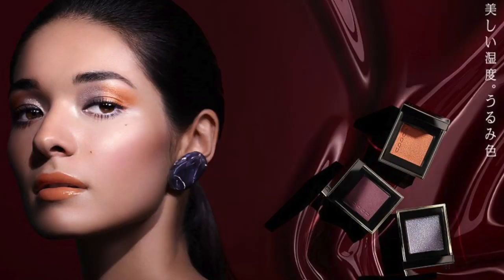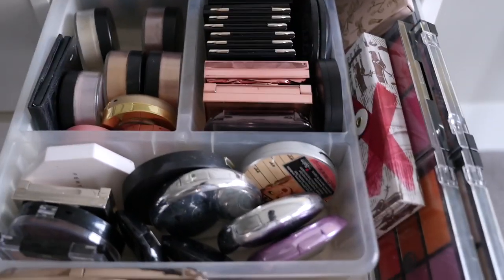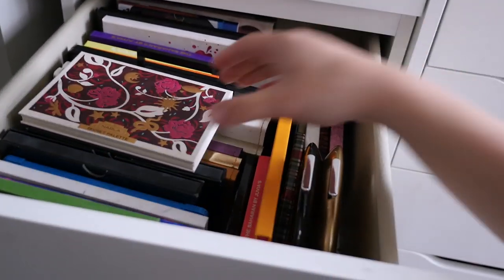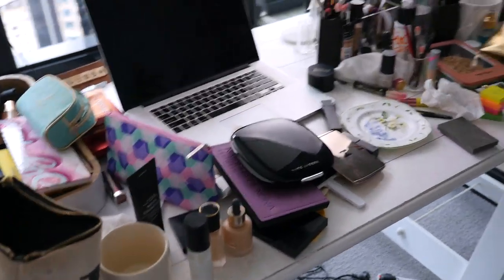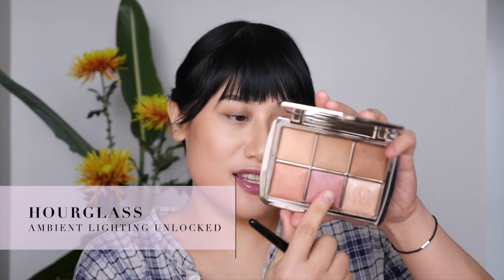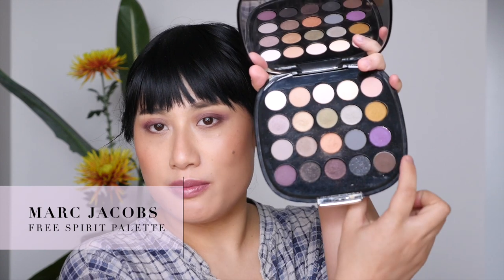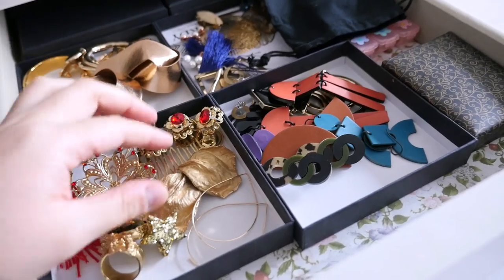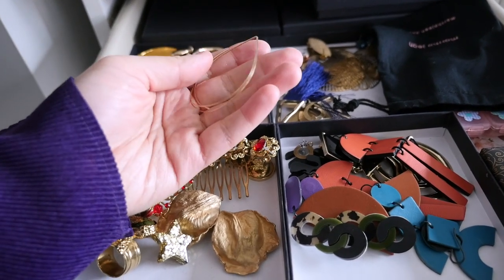My Makeup Process: How I put together a cohesive look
Today I'm doing a bit of a different video - I'm showing you how I create a cohesive makeup look as I've been asked how I get inspiration, how I come up with looks etc. This is pretty much my process everyday to get ready for the day ahead. Let me know your thoughts - is this similar to your own thought process?

WHAT I'M WEARING:

Sunscreen: Mecca Cosmetica - To Save Face Superscreen SPF 50+
Primer: Rouge Bunny Rouge - Seas of Illumination Highlighting Liquid mixed with Rouge Bunny Rouge - Prelude in the Clouds Aqua Primer
Concealer: Three - Corrective Concealer in 02
Foundation: Suqqu - Nude Wear Liquid Foundation in 202
Contour: Fenty Beauty - Matchstix in Mocha
Blush: Suqqu - Juicy Bright Cream Blush in 101
Powder: Supergoop! - Invincible Setting Powder SPF 45
Brows: Suqqu - Balancing Brow Palette in Moss Green
Eyeshadow: Kiko Milano - Smart Cult Eyeshadow Palette, Marc Jacobs - The Free Spirit Palette
Lips: Suqqu - Moisture Rich Lipstick in 11 Rinku